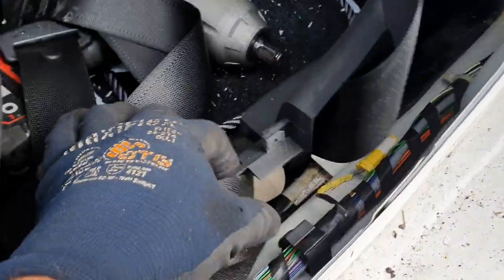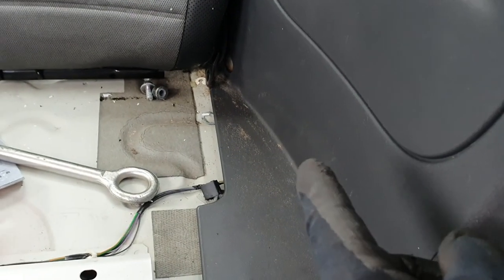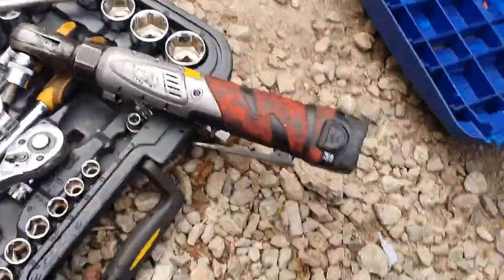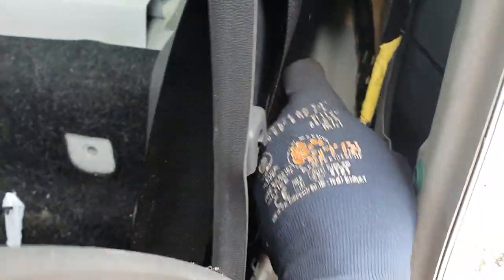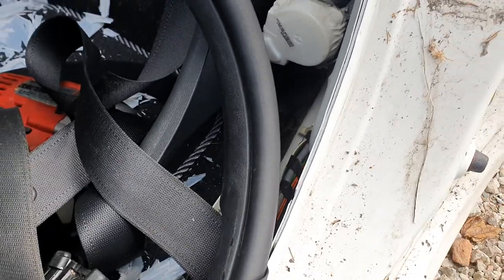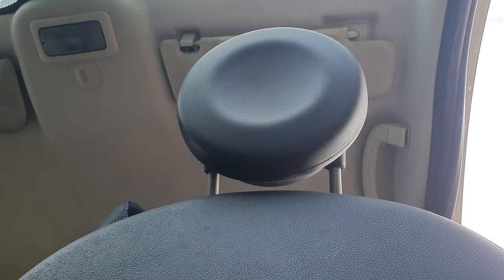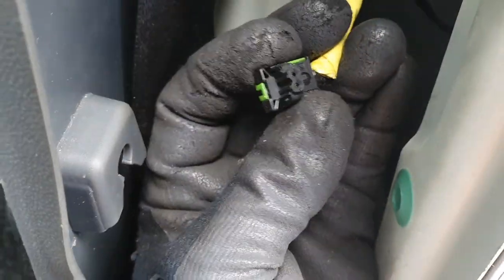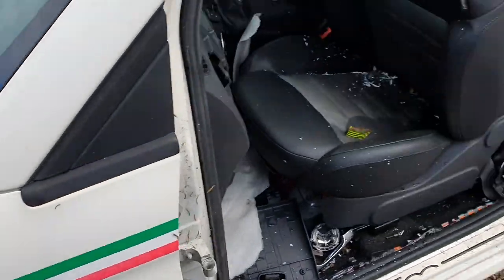Fiat 500 seat belt removal.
Should save you some time.